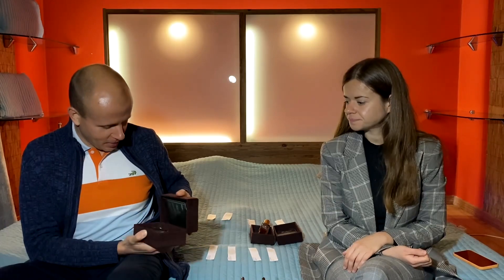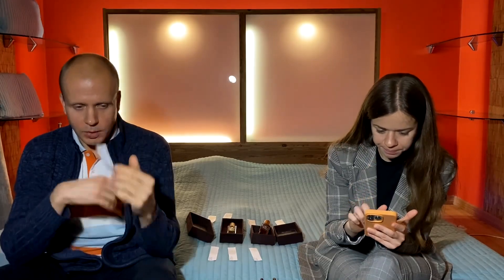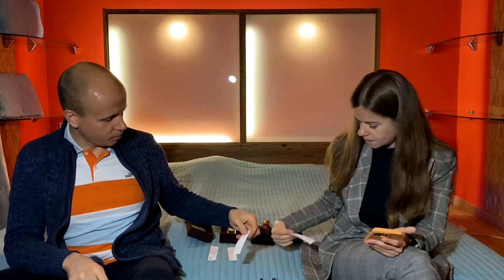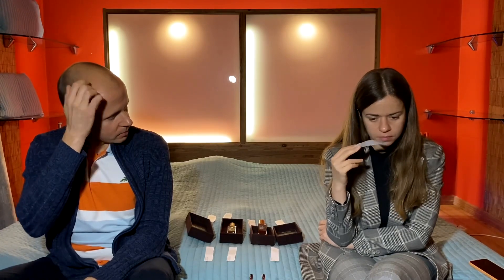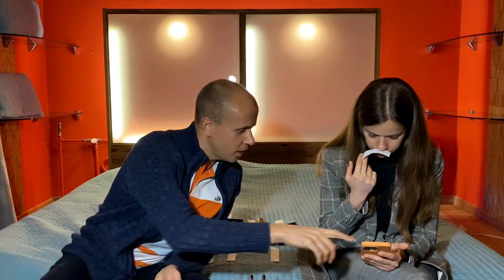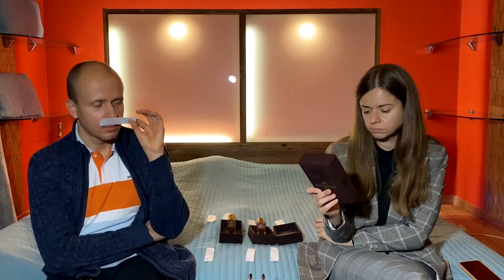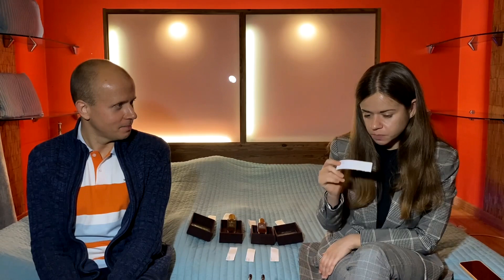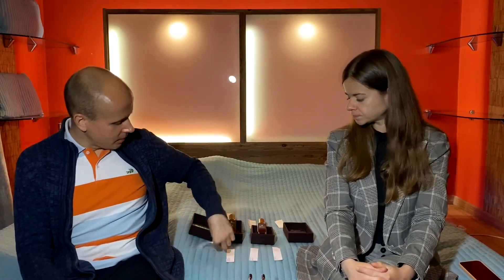Sherwood Parfums - Vetiver Royale, Gentleman, Czar, Paradise artisanal fragrance review